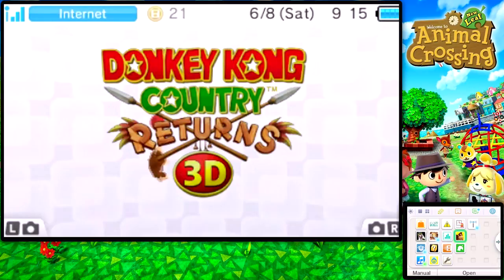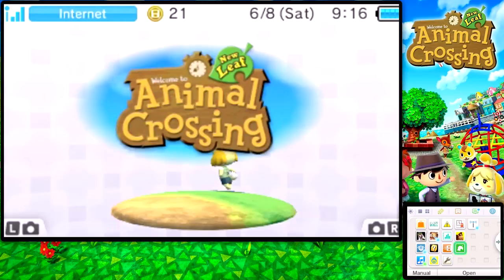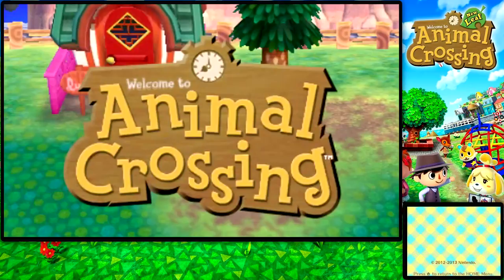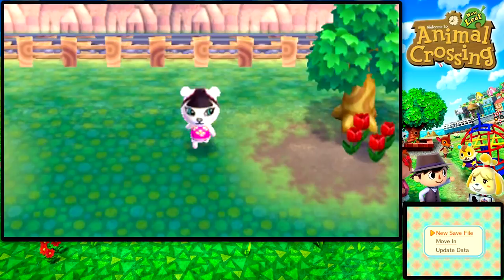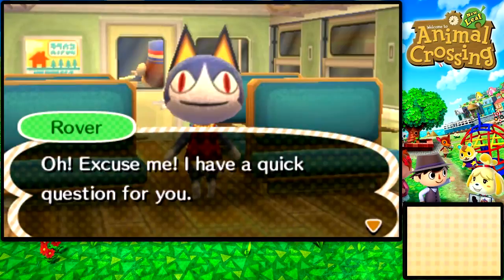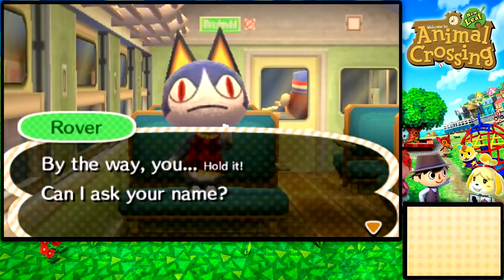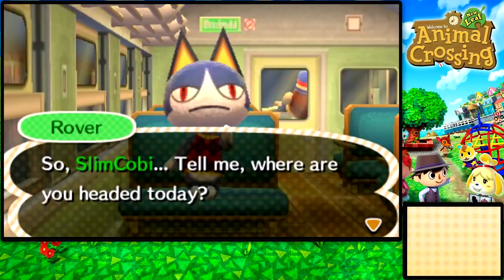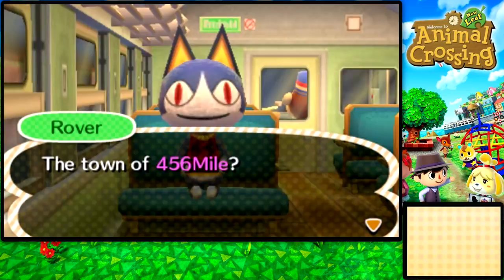Animal Crossing New Leaf: (1080p) - Part 1 - Day 1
This is my HD Gameplay Footage of Animal Crossing 3D for the Nintendo 3DS! This is part 1 and in this vid we create our own town and become the mayor as soon as we move in! :)

In order to enter the giveaway for a chance to win a copy of Animal Crossing New Leaf all you need to do is like this vid and playlist leave a comment, and you are automatically entered! Duplicate comments do not increase your chances of winning and make sure to follow all the rules if you want to be entered..

If you live outside of the US make sure that you have a paypal account so I can send you the money for the prize! Giveaway Winners will be announced two weeks from now (Sunday 6.23.13) and the winners must respond within a weeks time or else I will choose another winner!